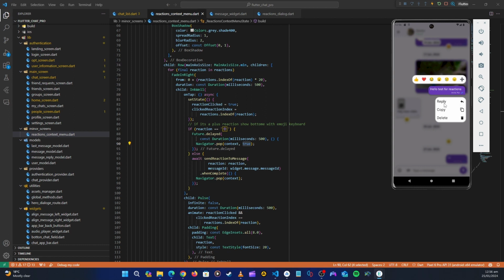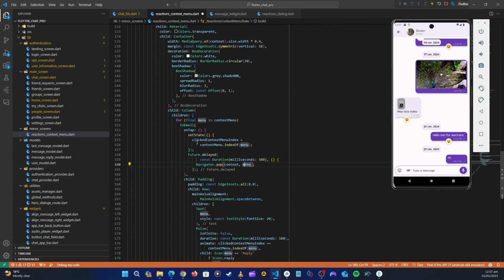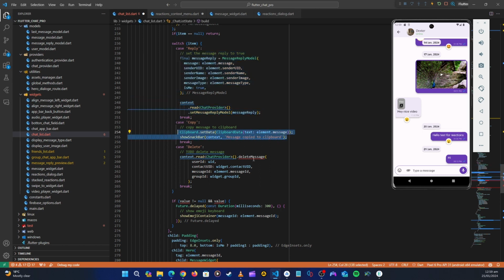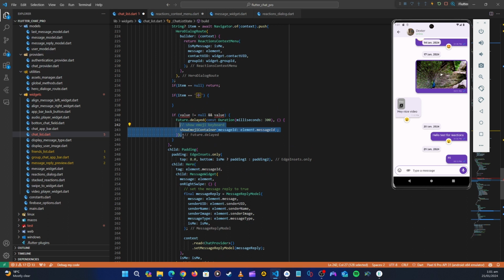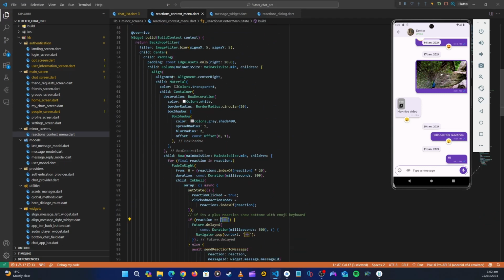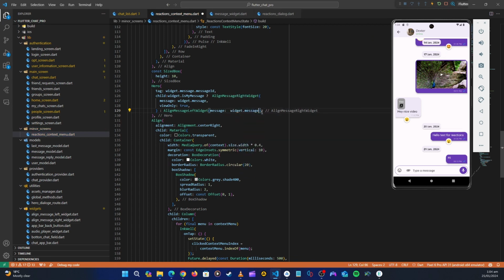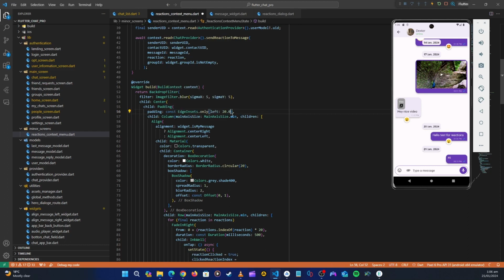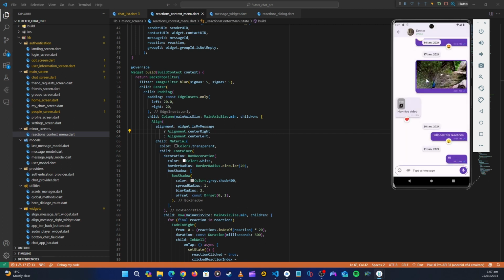71 Flutter & Firebase Chat App with Provider State Management - Exercise answer